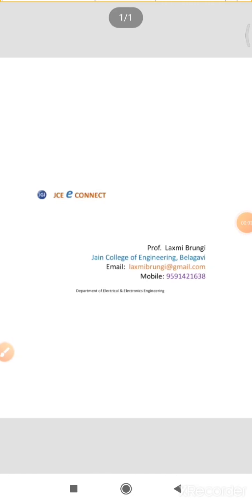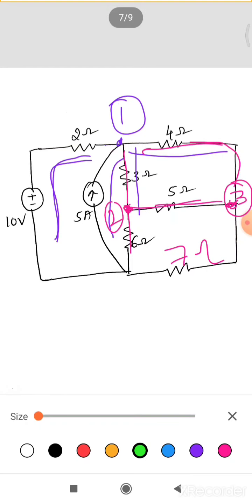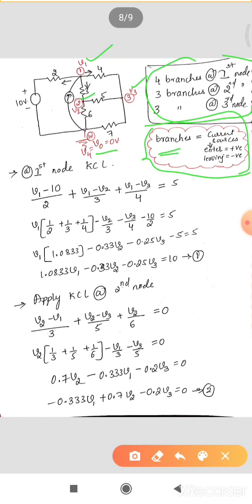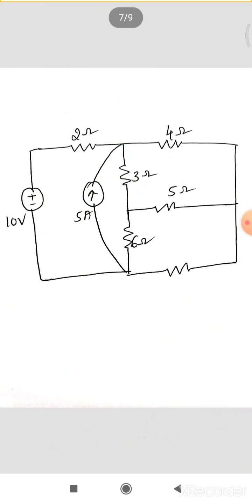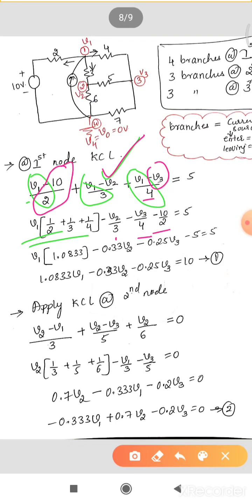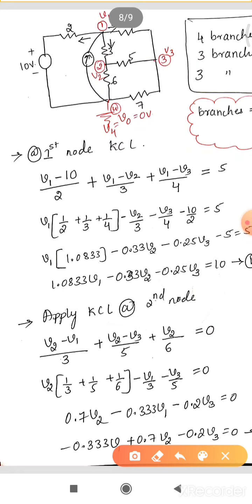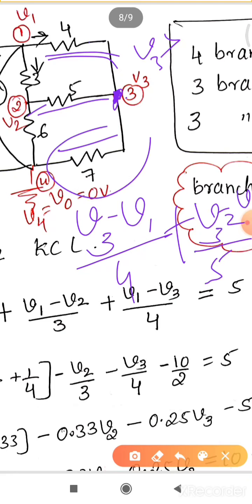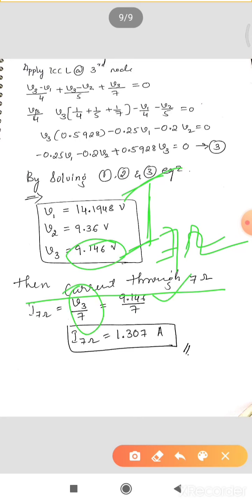JCE EE Electrical Circuit Analysis 18EE32 Module1.6